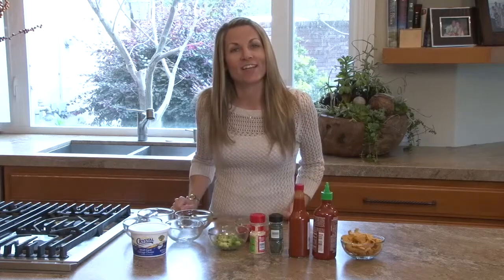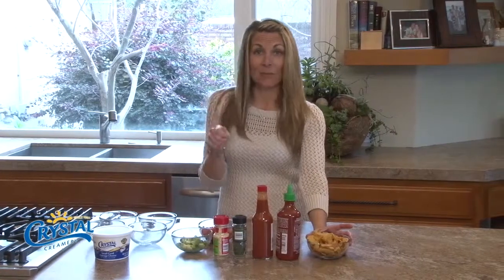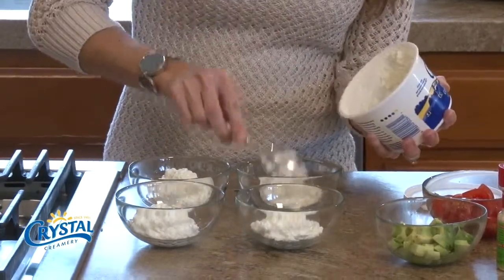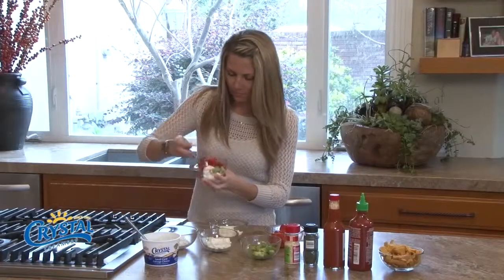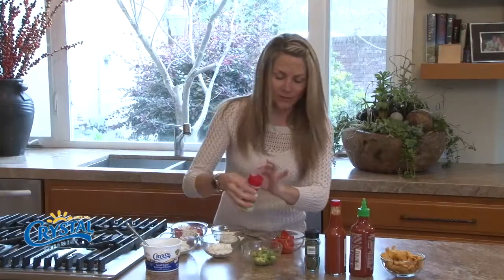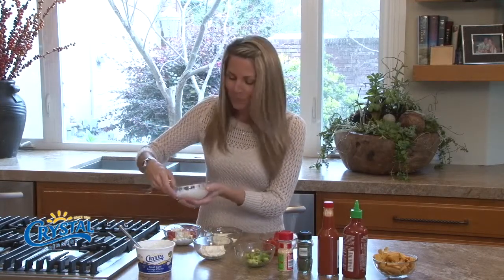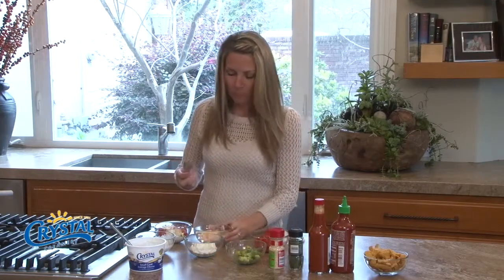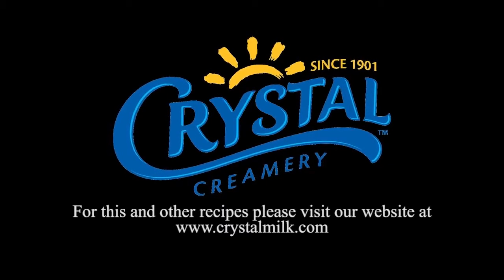Crystal+Creamery+ +Cottage+Cheese+Mix+Ins HD